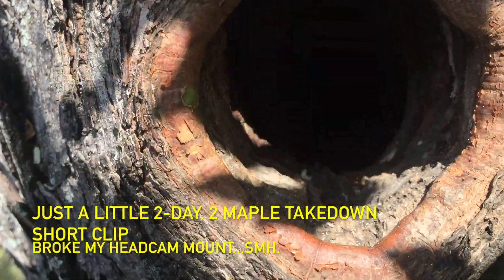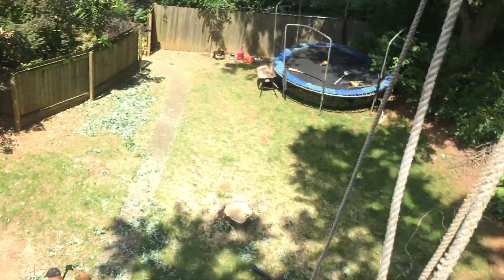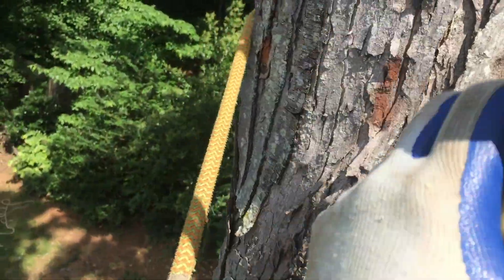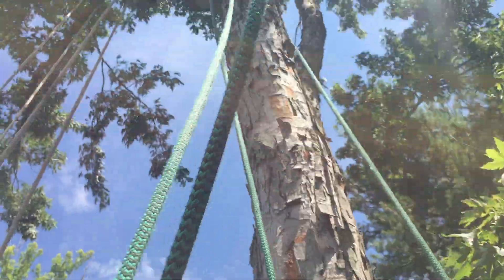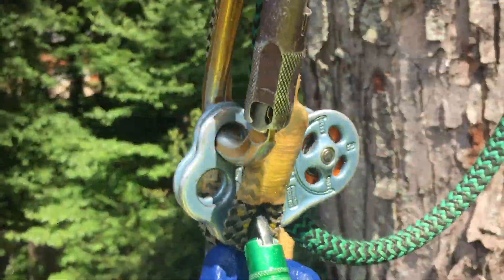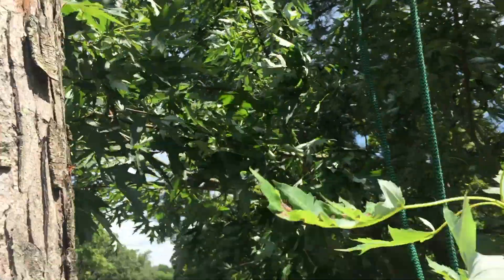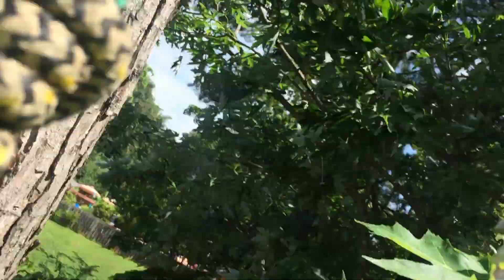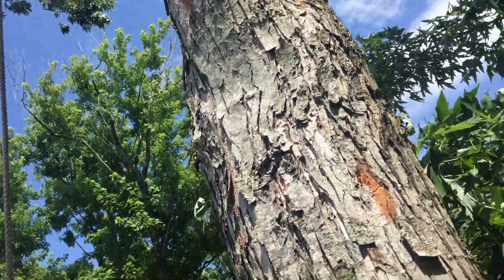Random Tree Work Clip 7/2017 TreeBoi4Life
I've been away for awhile but busy nonetheless.  I hope all has been well with you guys and be safe out there up in those trees as always.